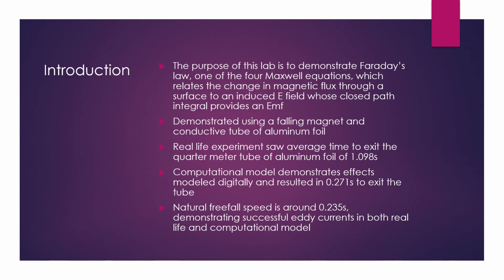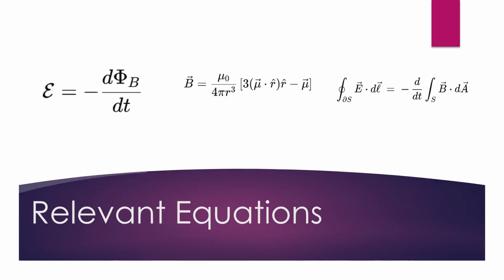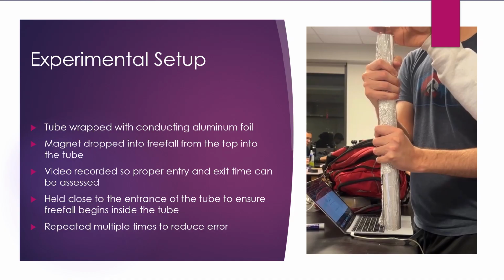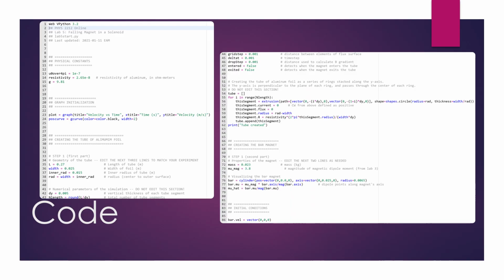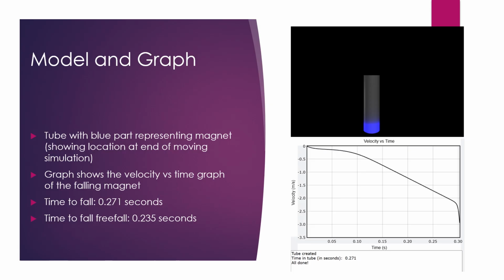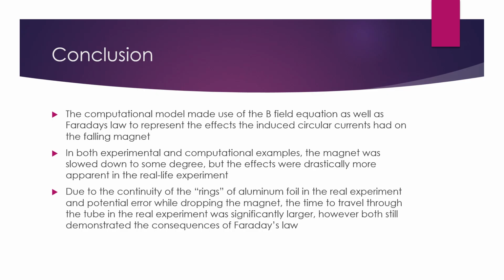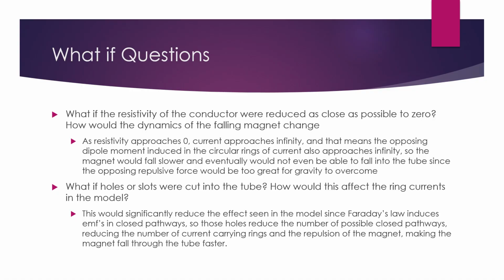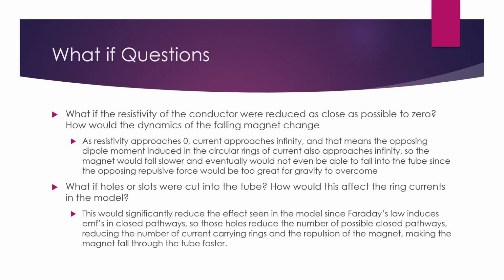Lab 6 – Magnetic Molasses